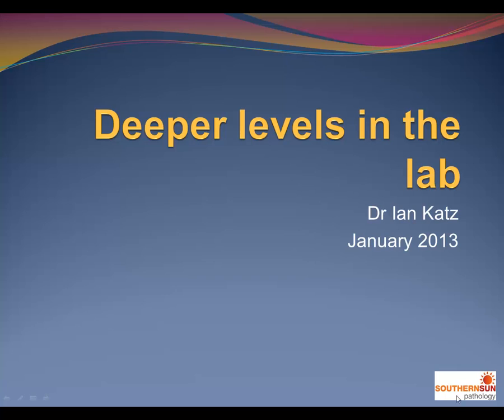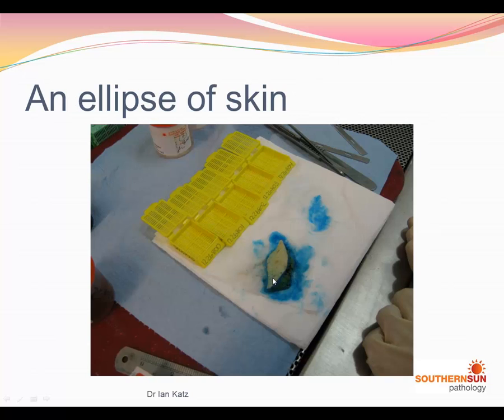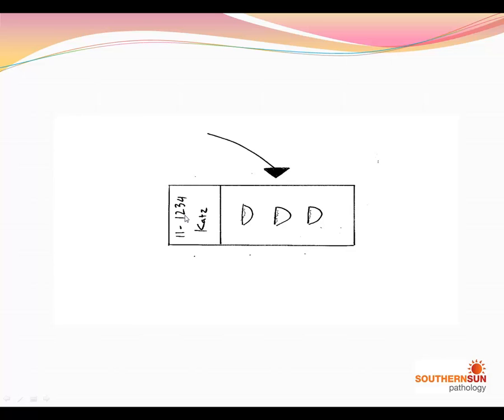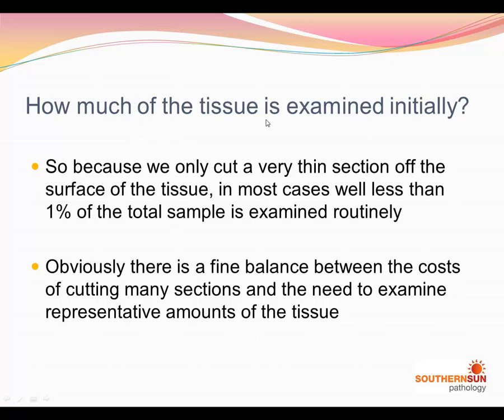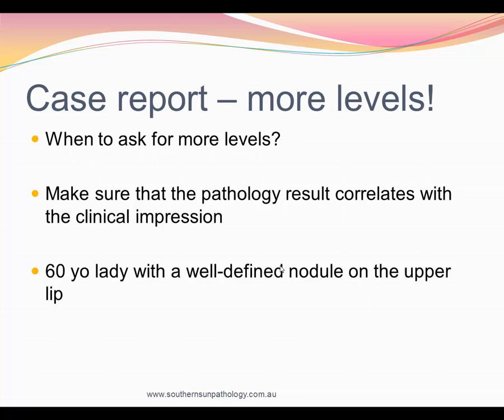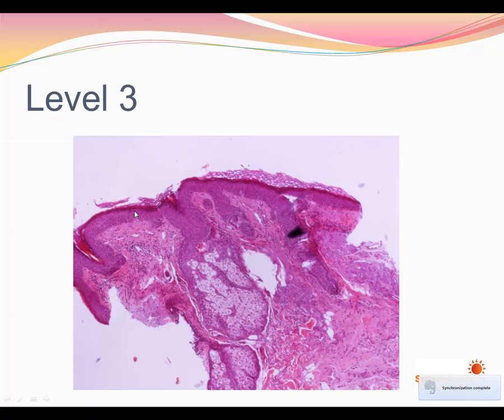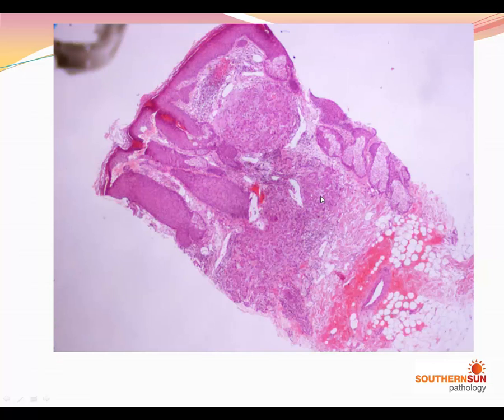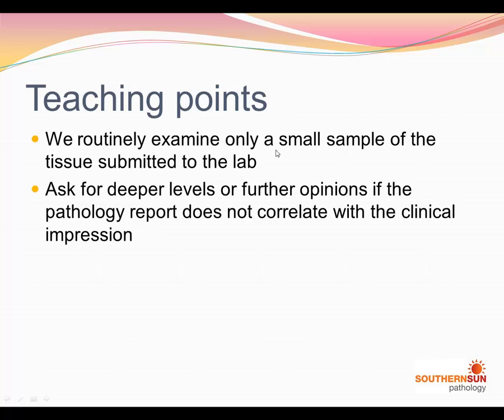Deeper levels in the dermatopathology lab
I discuss how specimens are processed routinely, how little of the specimen is actually examined routinely, and when to ask for deeper levels